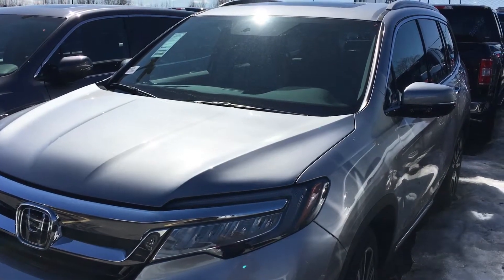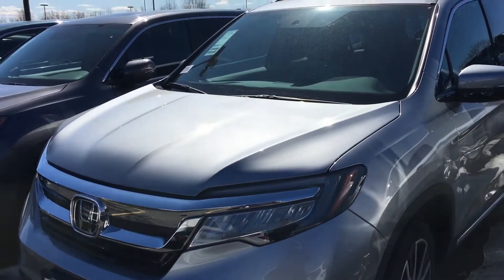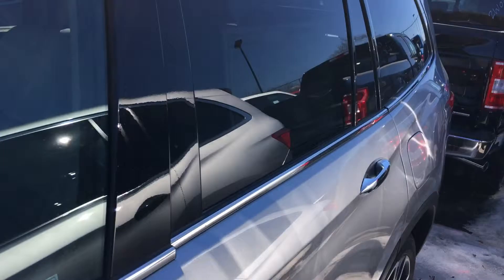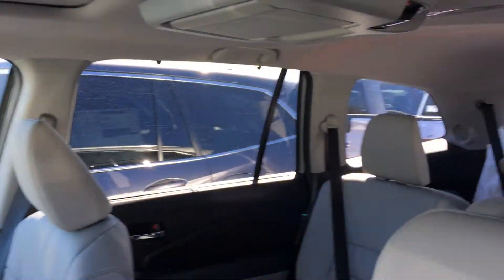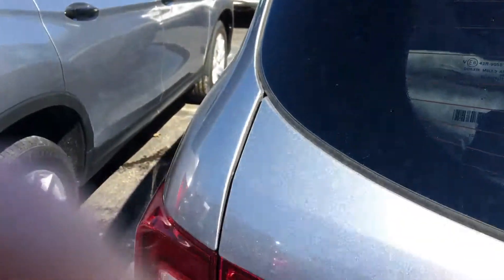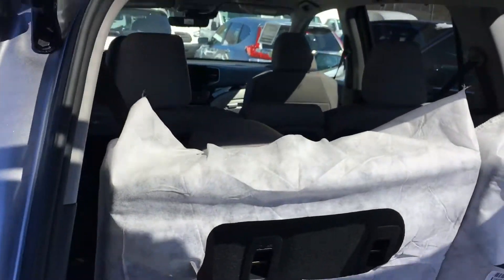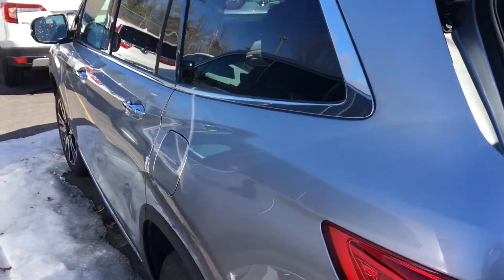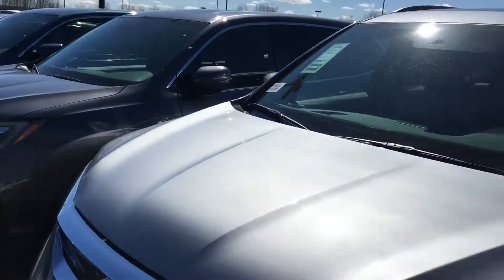Jessica/Sammy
2019 Honda Pilot